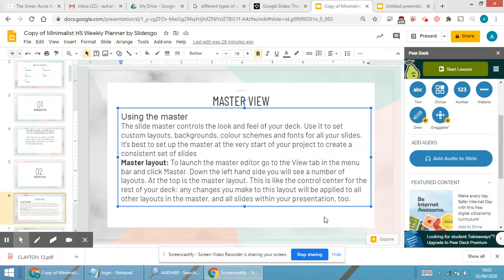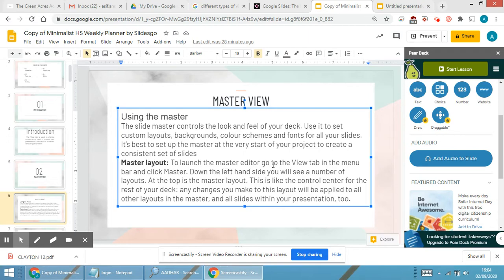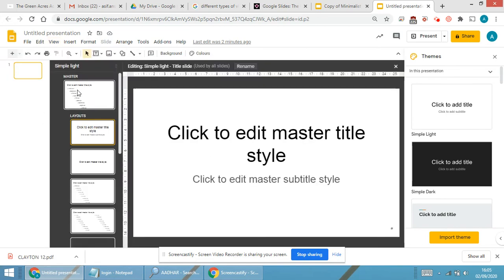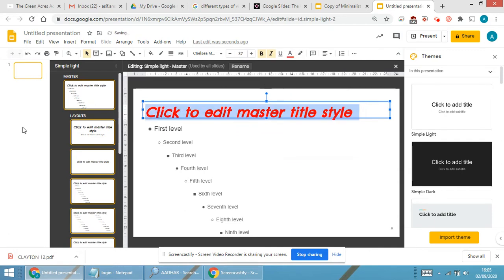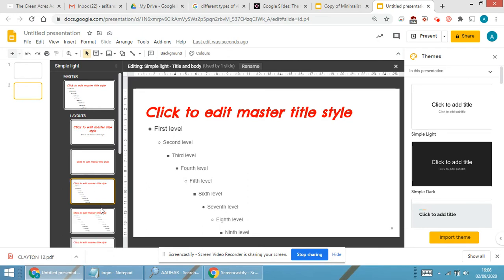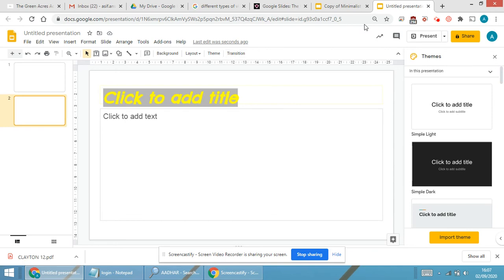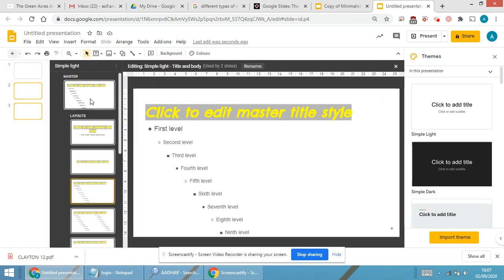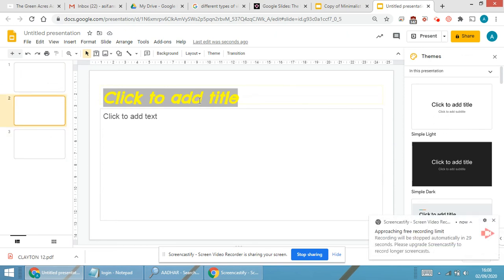Master view in Google Slide